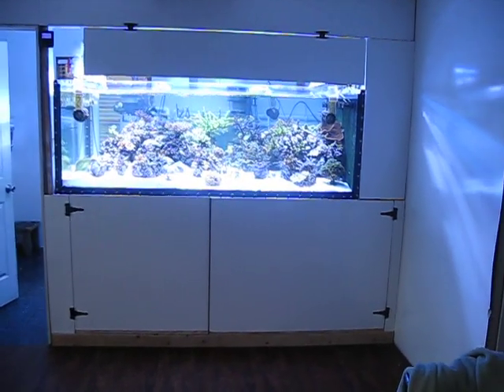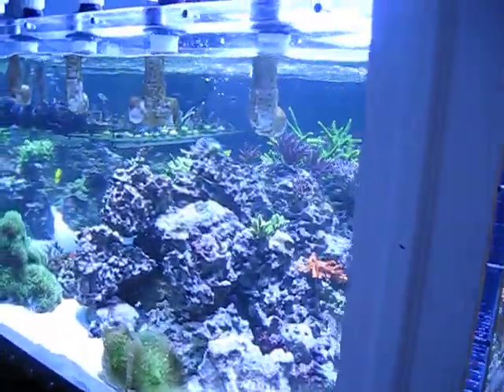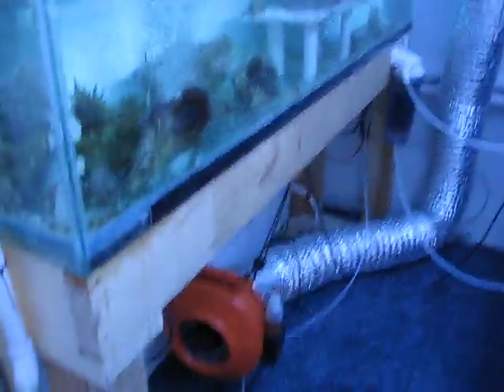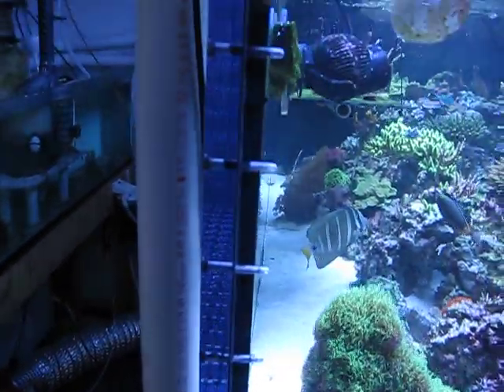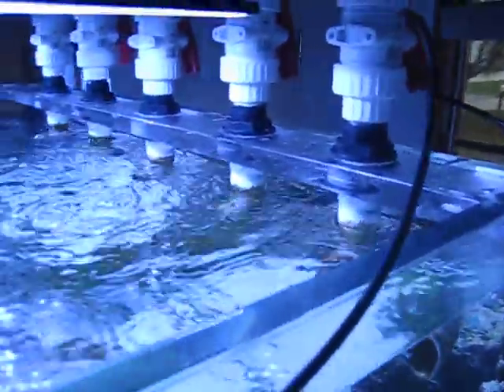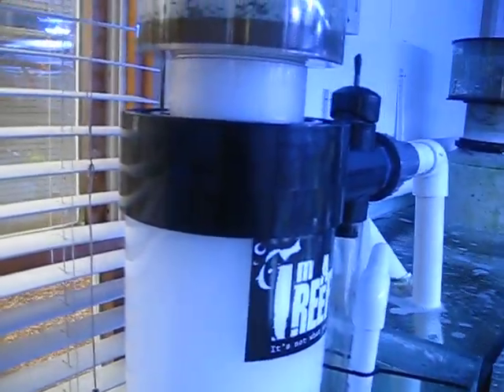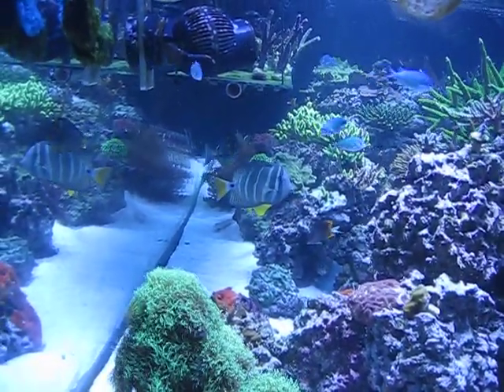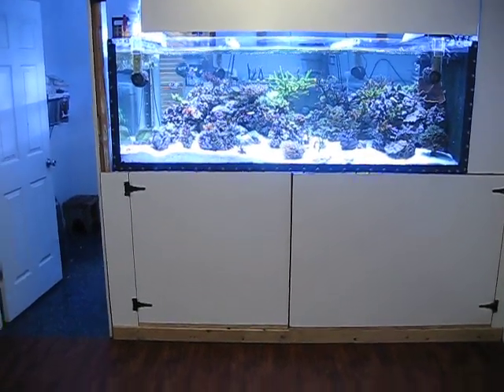420 gallon diy aquarium update sps saltwater 600 gallon system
This is an update to the previous videos of my DIY 420 gallon sps tank that I built over the summer to replace my 180 it was an unimaginable amount of work especially for one person to accomplish, But I did it! with a little help